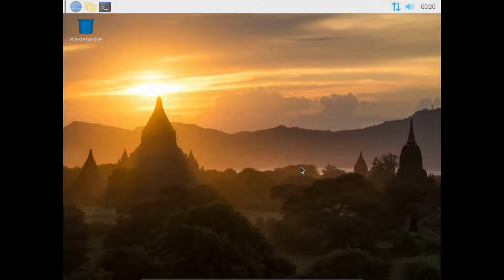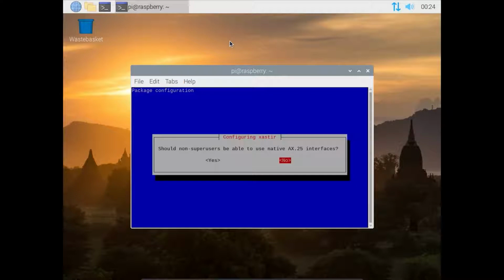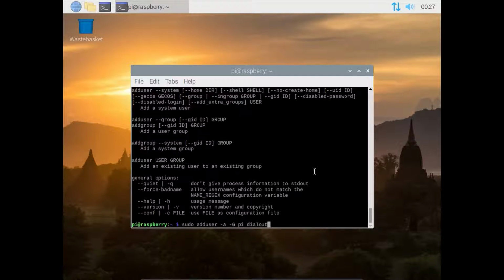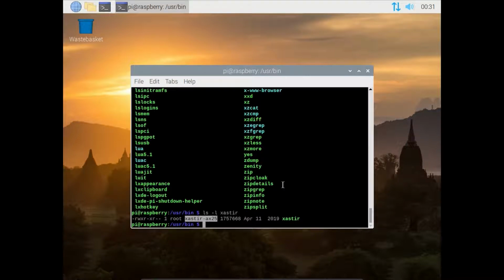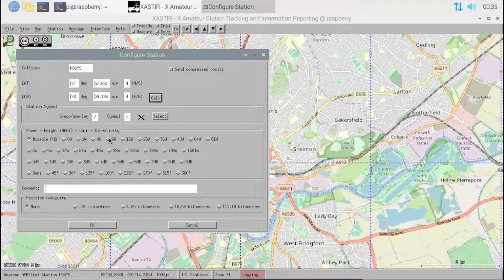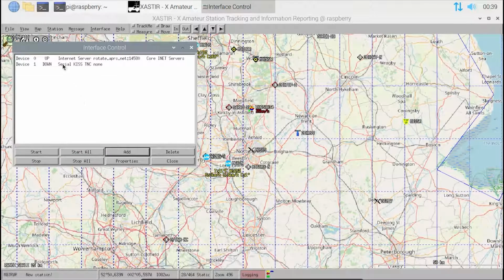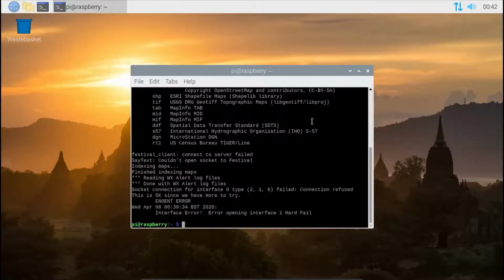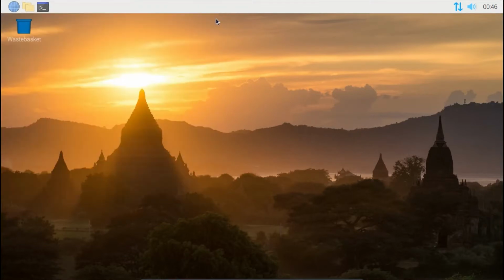Installing Xastir on Raspberry Pi and Linux systems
In this video I show downloading, preparing and running Xastir on Raspbian Buster/Linux systems.